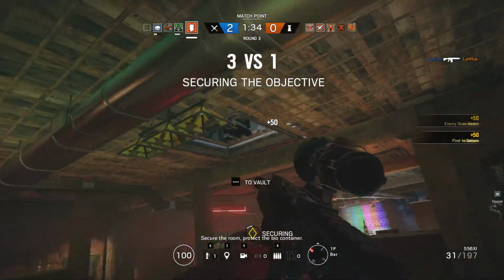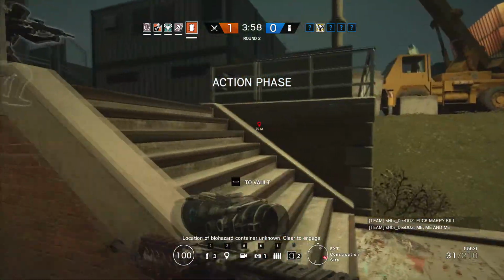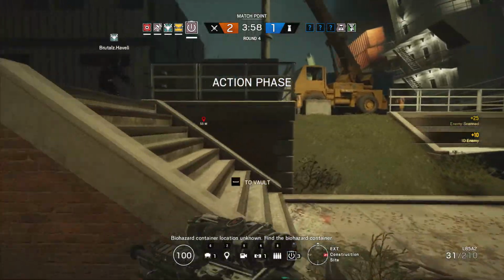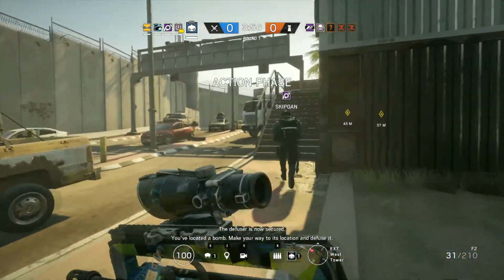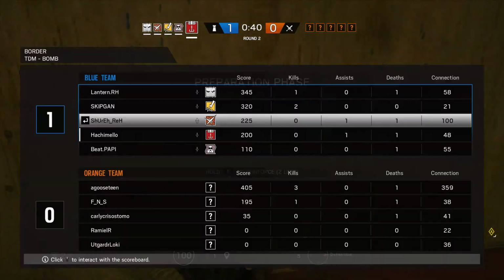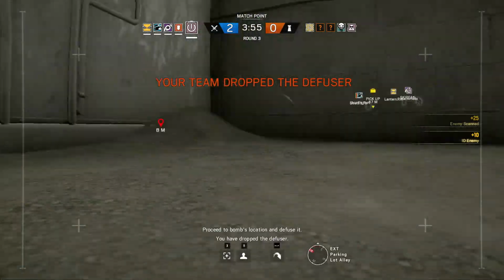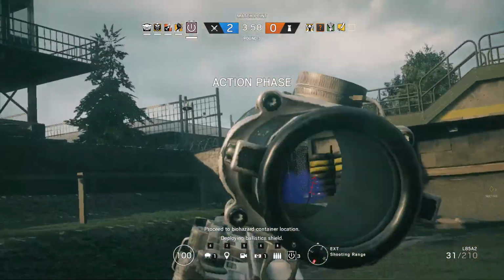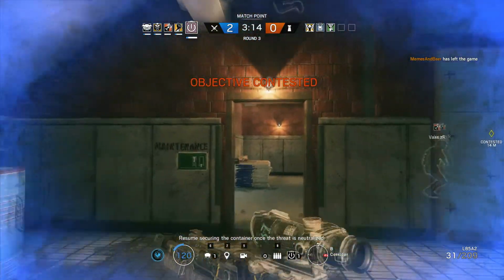Tom Clancy's Rainbow Six Siege : Noob's Want to Capture. #21 😅 !!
: " กลับมาเก็บตัวละครต่อก๊าบ ตัวครบเราจบกัน RB6S. !! "

: " ผมซื้อ Rainbow Six Siege มาในชุด Starter Edition ช่วงเทศกาล ในราคา 210 บาท. 💰 "
: " เพราะมันคือ FPS แนวเกมส์ที่ผมโปรดปรานที่สุด | และแค่อยากจะลองสัมผัสมันดู 🎮 "
: " และไม่อยากเชื่อ ผมเล่นมันไปแล้วถึง ( 550 | ชั่วโมง ) โดยไม่รู้ตัว 🕒 !! "
: " ผมรักสไตล์ของ R6S มาก ๆ มันเป็นเกมส์ที่ , ว่องไว , สมูท , แทคติก , และเข้าถึงอารมณ์ 🔝 "
: " แต่เนื่องด้วย ทักษะของผมที่มีต่ำ และ ห่วยพอตัวไม่เกรงกลัวใคร ( หน้าด้านเล่น ). 🤣 "
: " ผมจึงสามารถเล่นได้แค่หมวดหมู่ของ | Casual | เท่านั้น. 😜 "
: " นี่คือบางส่วน | และบางช่วงบางตอนที่ผมต้องการจะเก็บบันทึกมันเอาไว้. 🎥 "
: " เพราะมีบางจังหวะ ที่ผมสามารถเล่น R6S ได้แบบที่ไม่เคยเล่นได้มาก่อน 😮 "
: " Rainbow Six Siege | The best fps shooter of all time. 🎯 ~ !! "

: " แบล็คเมล์ตัวเองนายวานที่. |[ --/--/2018 ]| 📆 !! "